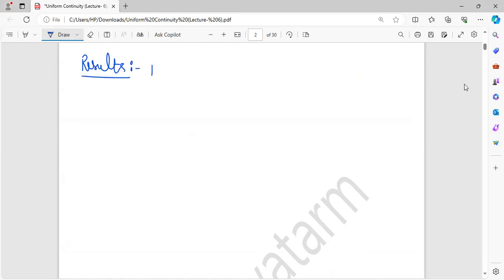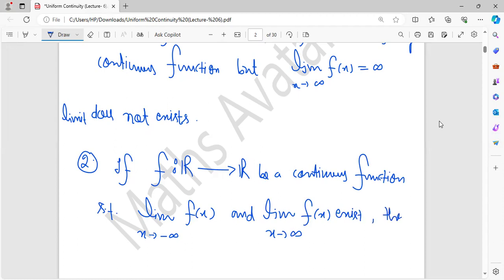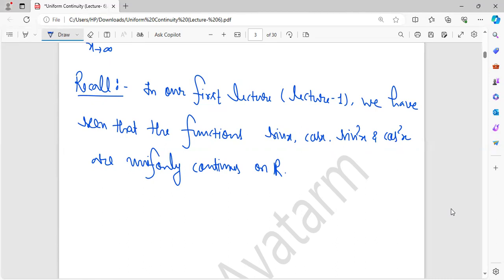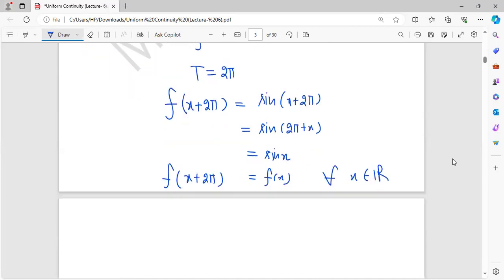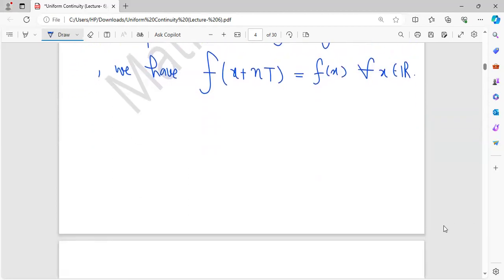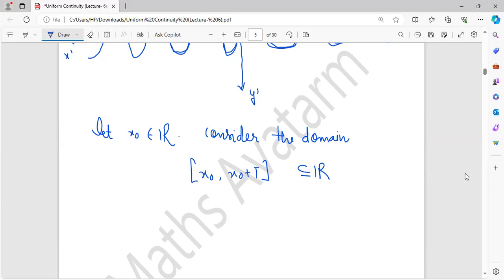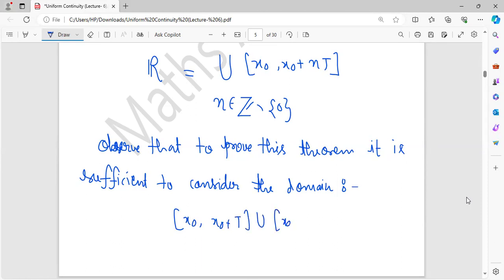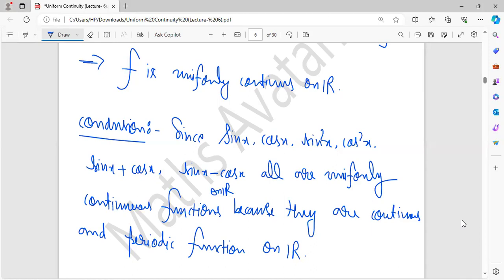If f:R→R is continuous and periodic function, then f is uniformly continuous.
In this lecture, we show that f is uniformly continuous on R if f:R→R is continuous and periodic.